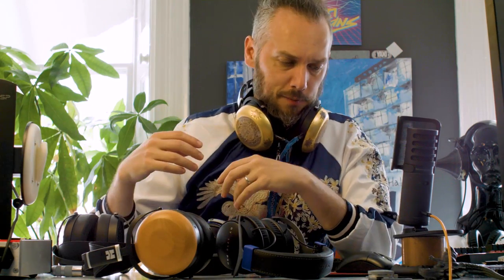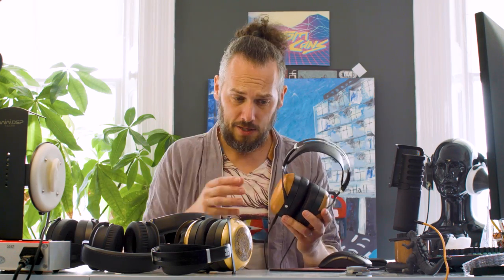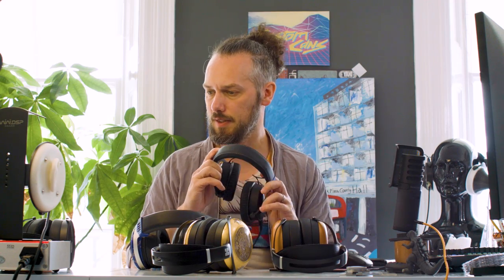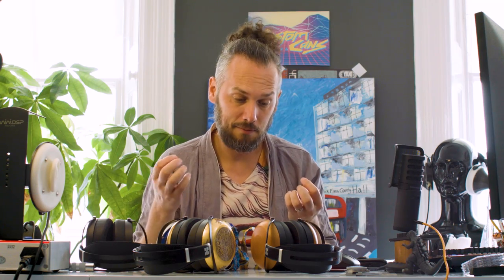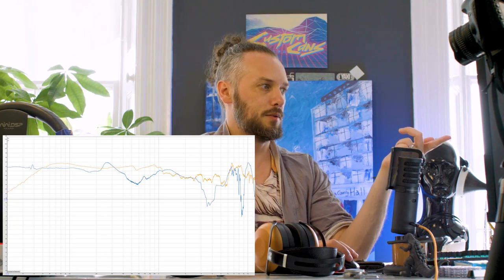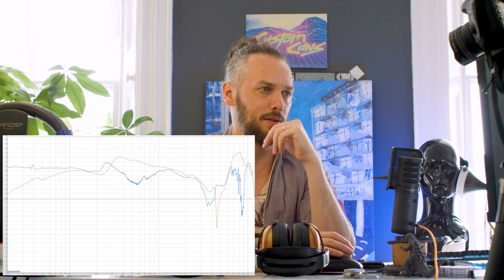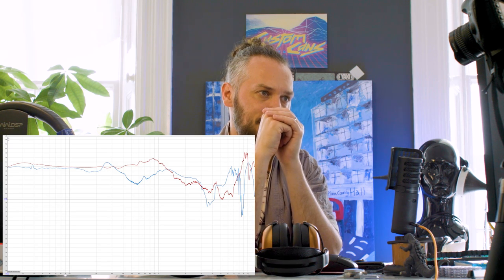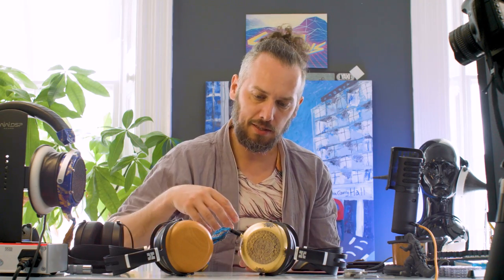HiFiMan Sundara Closed Back Review part 2 + Give away. Frequency plots and sound comparison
This time I have a really good listen and compare them to a couple of other models. I also stick them on the rig and take some frequency plots vs some other headphones.
We are giving away this one off pair to one of our subscribers so stick around to the end to find out how to enter

00:00 One off Sundara closed back
02:23 Initial thought while using them for the past week
03:50 Initial thoughts on the sound of the sundara closed back
06:30 Conclusion on the sound vs some other models
09:05 Frequency plot for the sundara closed back
10:13 Burn in - new vs used sundara closed back
10:48 Possible tips for EQ ing sundara closed backs
11:32 Original Sundara VS Sundara closed Frequency plot
13:35 Sundara closed back VS DT1770 Frequency plot
14:34 Sundara closed back VS modified HE400se XY
15:59 Give away details ! How to enter
17:35 Update on future Hifiman Sundara closed Video

Also... we now have an instagram account for behind the scenes stuff we are working on

It is pretty new and we don't have many followers yet so it would be great if you could follow us and you will get to see stuff months before it is for sale